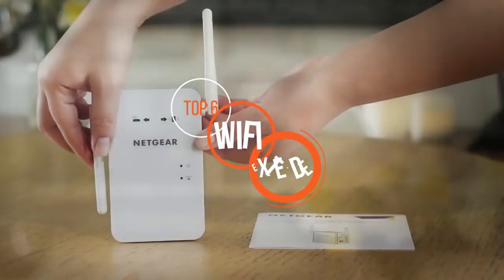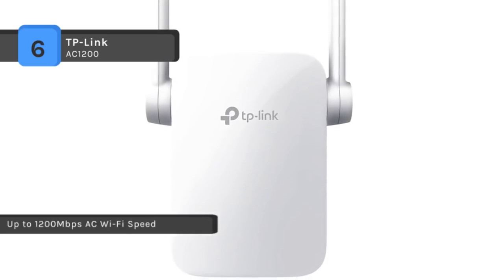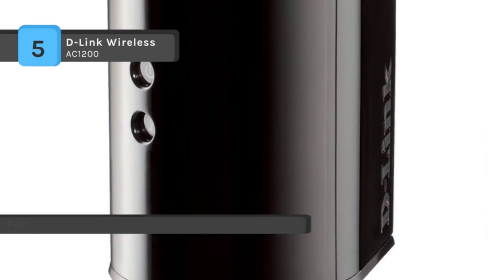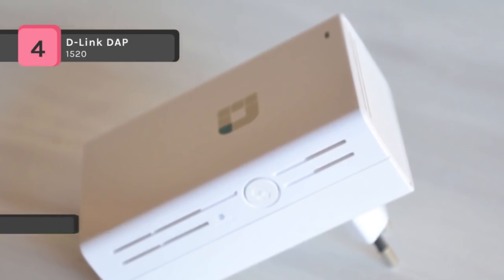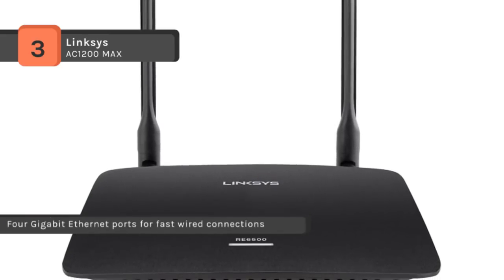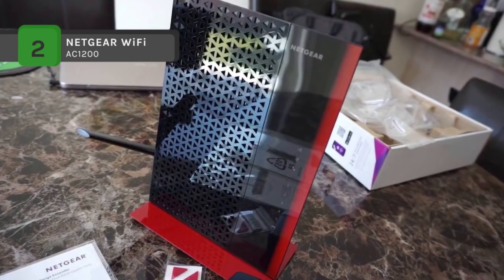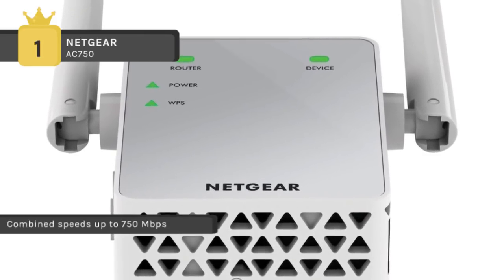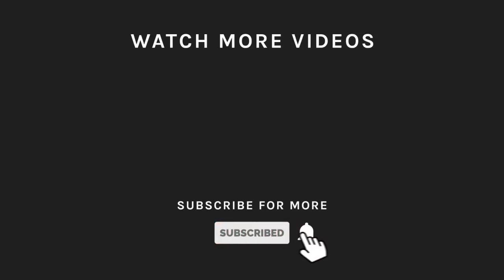TOP 6: Best WiFi Extender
Best 6 WiFi Extender
1. NETGEAR AC750
2. NETGEAR WiFi AC1200
3. Linksys AC1200 MAX
4. D-Link DAP-1520
5. D-Link Wireless AC1200
6. TP-Link AC1200

Bring your home's Wi-Fi dead zones back to life with a wireless range extender. Here's what you need to know about boosting your network along with our top-rated reviews of desktop and plug-in extenders.